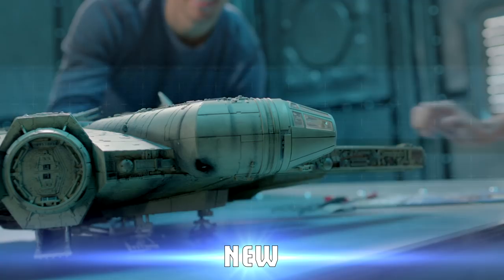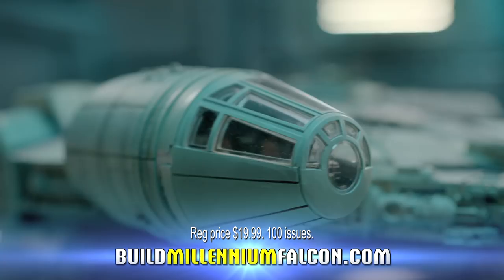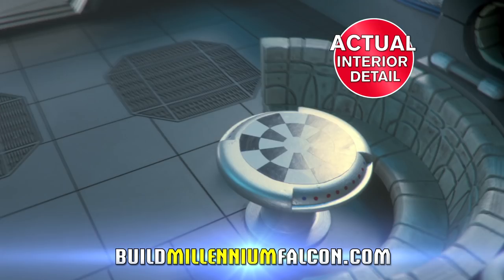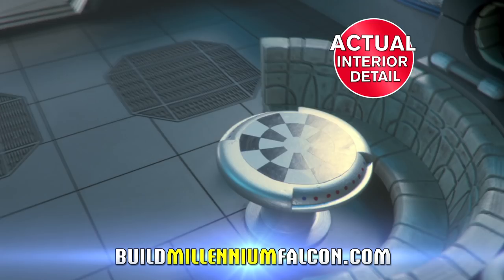DEAGOSTINI - STAR WARS BUILD MILLENNIUM FALCON - AUS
This official model of the iconic Millennium Falcon is a 1:1 replica of the original Empire Strikes Back movie prop. . A step- by step guide to building your very own Millennium Falcon in die cast metal and detailed resin which comes complete with working lights and moving ramp. It is easy to construct with an unprecedented level of realism. It really is the ultimate Millennium Falcon model.